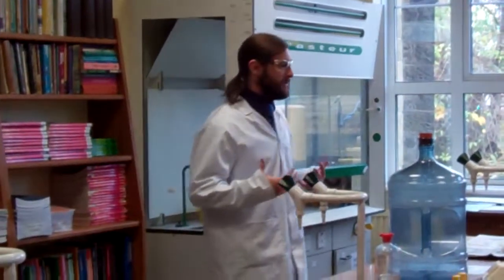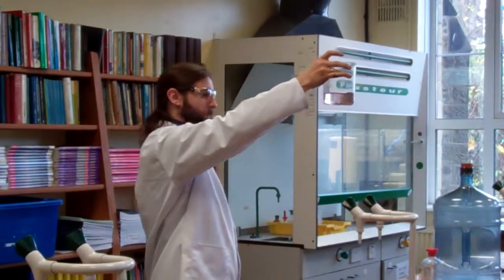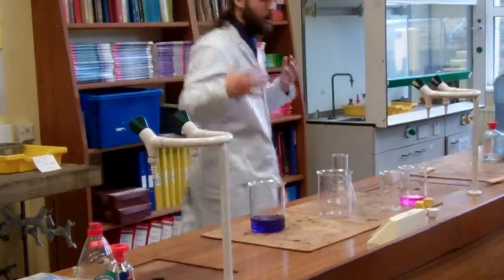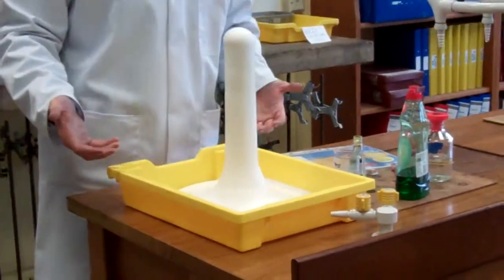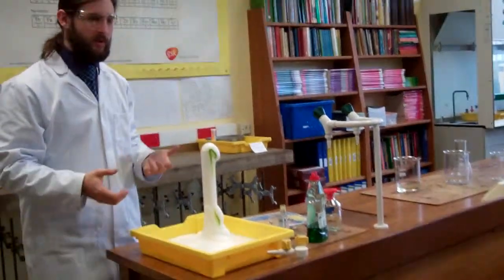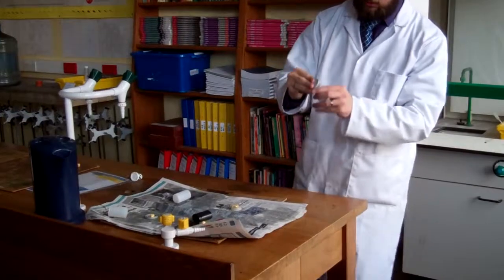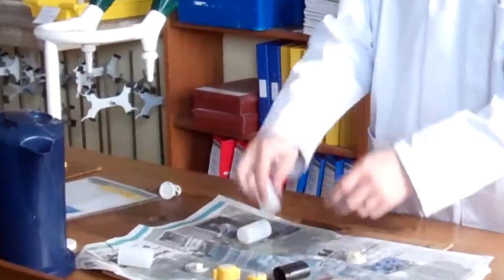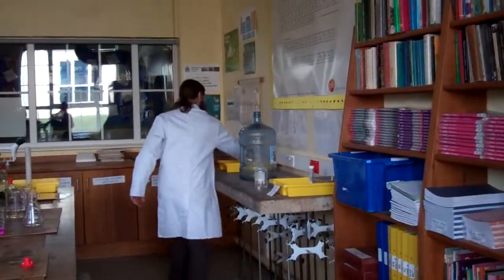Mr Greenwood demonstrating experiments for KS3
Mr Greenwood from Chemistry week 2013 demonstrating experiments for KS3